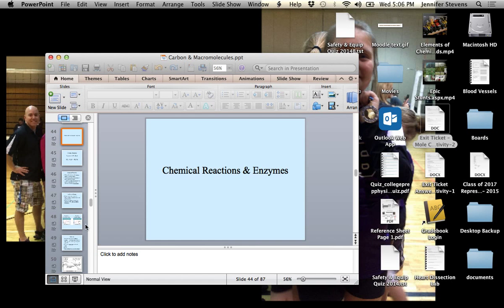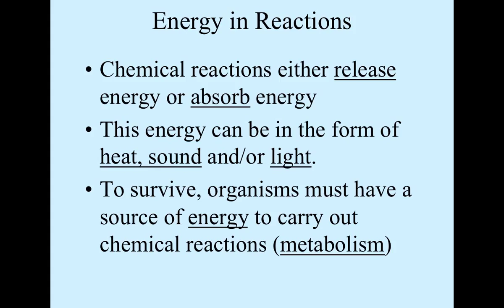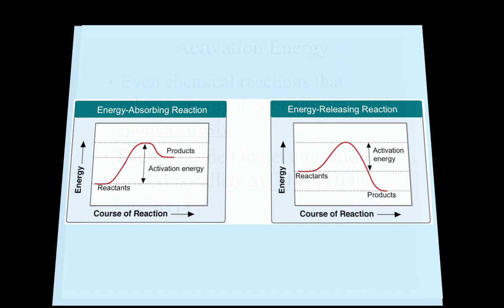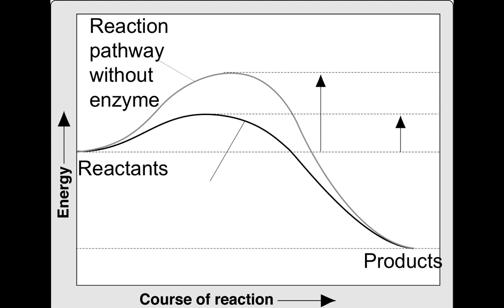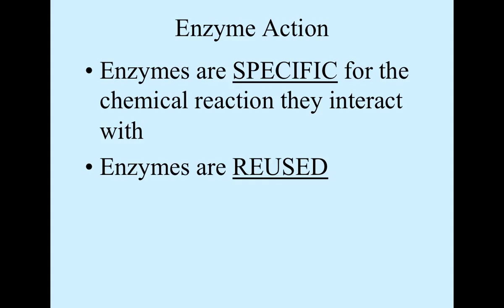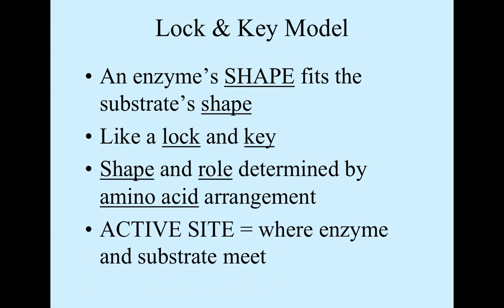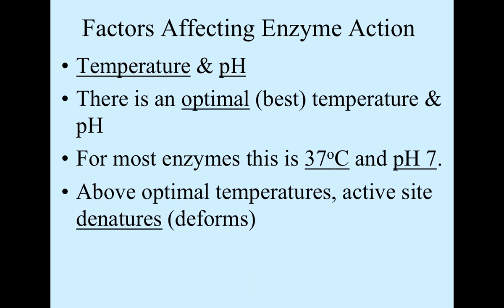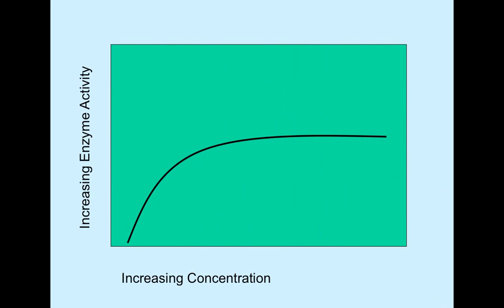Summer Packet - Video 8 - Enzyme Notes